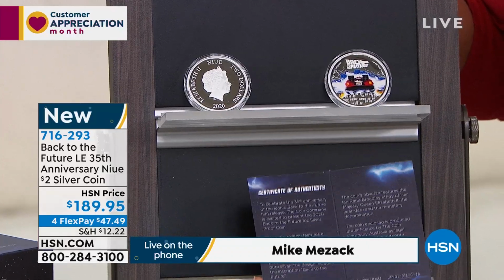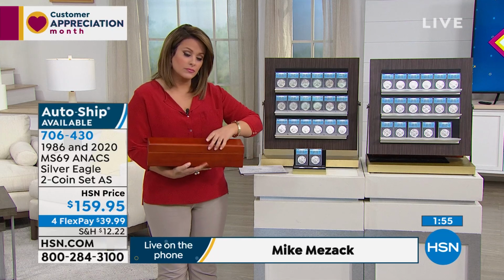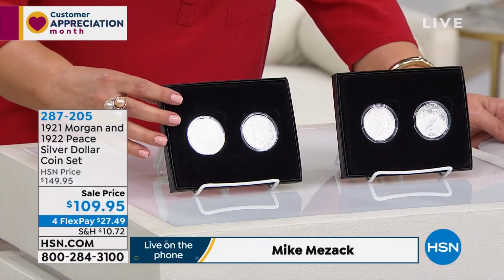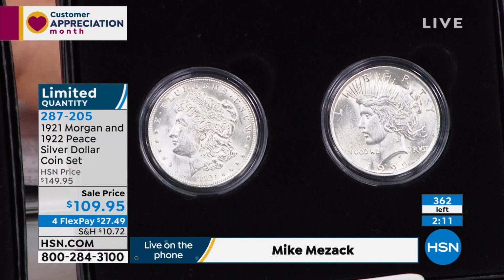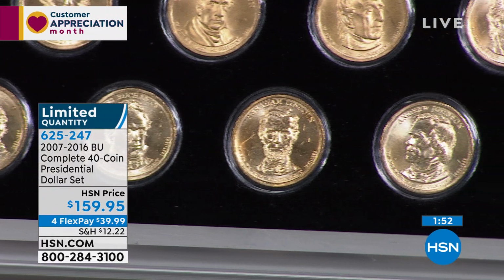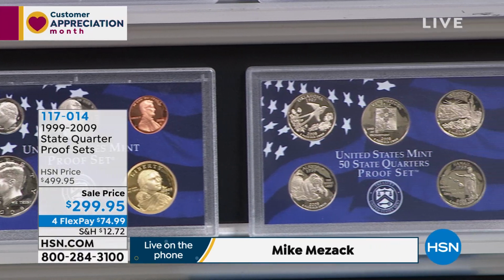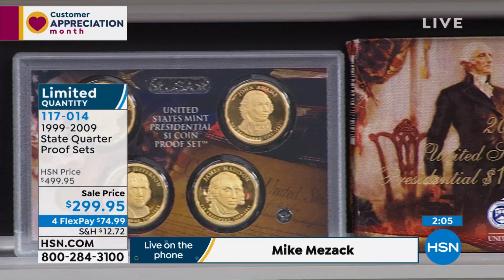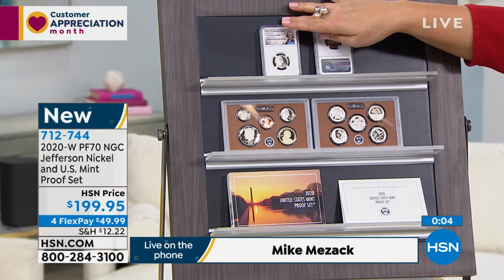HSN | Coin Collector 04.07.2020 - 09 PM